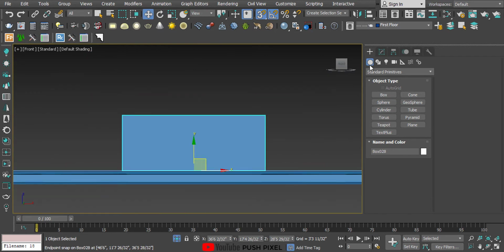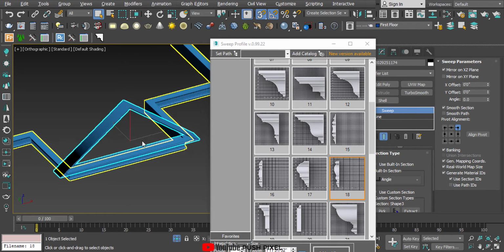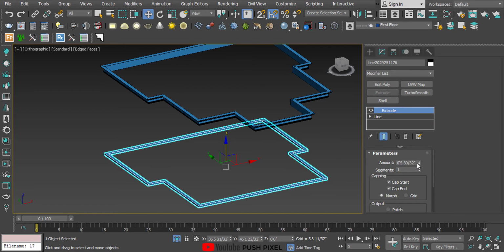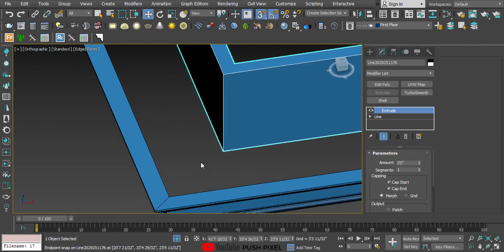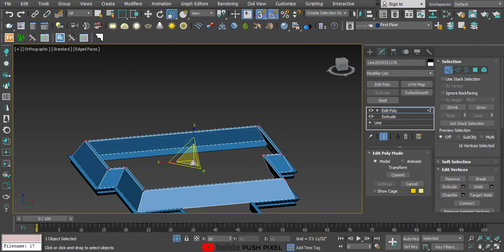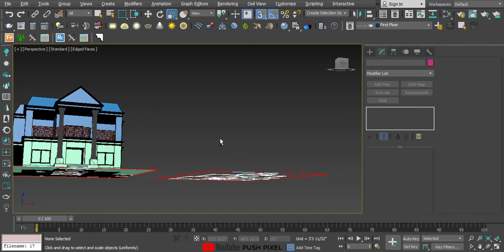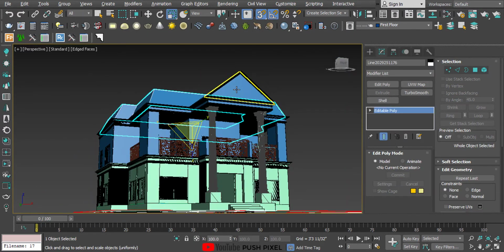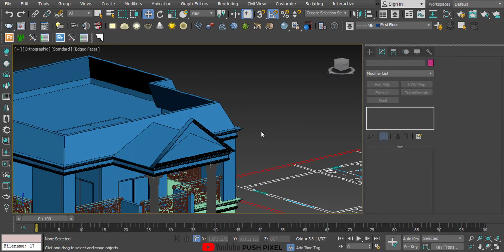How to 3D Model Classic Villa | Part 05 | Roof | Quick Modelling- [3DS MAX] and [CORONA RENDERER]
Hey Everyone!
Welcome back to the quick modelling and rendering series.

Sorry for delay in upload of this tutorial and not responding to your comments. I am working on a big architectural project so facing some problems in  working on new videos.

Thank you for your comments and likes to video, this motivates me to focus more on making this videos for you.

This is part 5 of the series. If you have not watched previous videos, the link is given in description below or you can click on I button in the top of video.

In This part we will learn.

How to create roof of Villa.